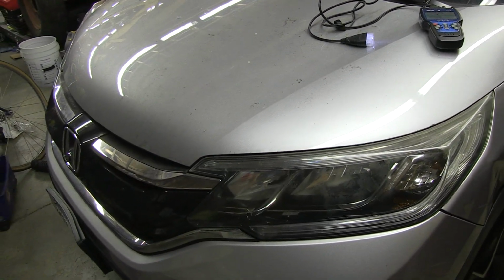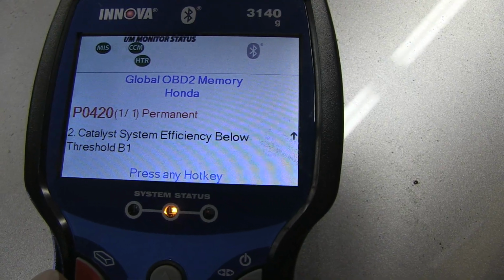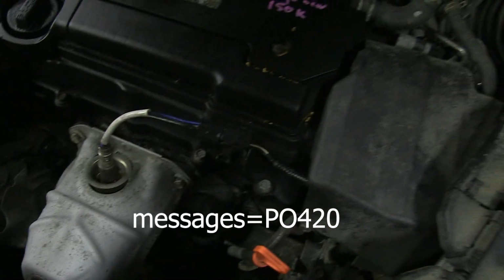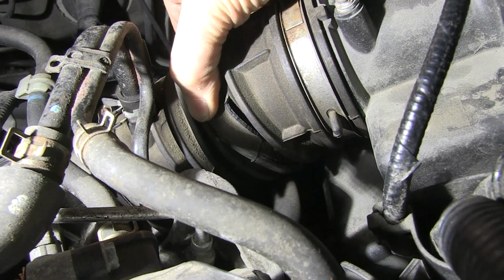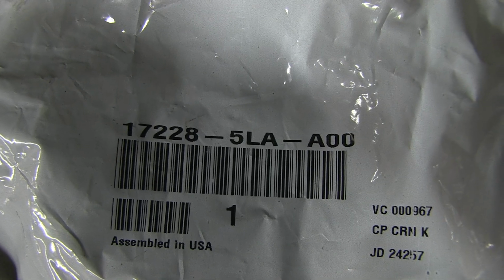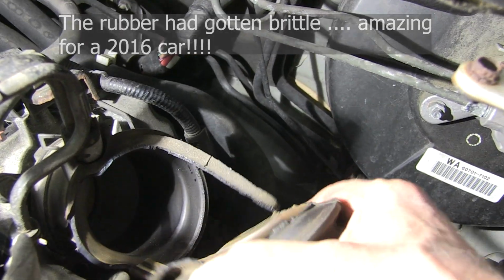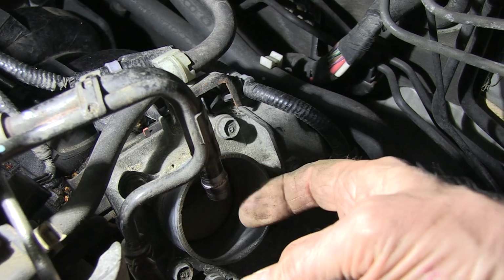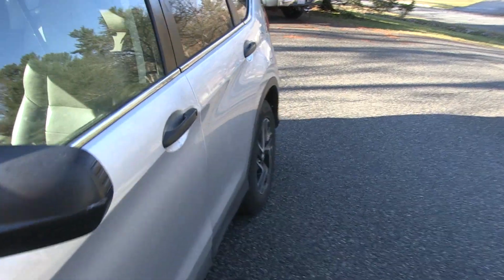2016 Honda CRV PO420 error solved.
The PO420 code was caused by tears in the air tube. This must be a common problem for Honda because the air tube rubber had gotten hard and brittle. Furthermore the tube gets bent whenever you put in a new engine air filter. Hope this helps someone and saves them money by not buying new catalytic converters or unnecessary Oxygen sensors!!!